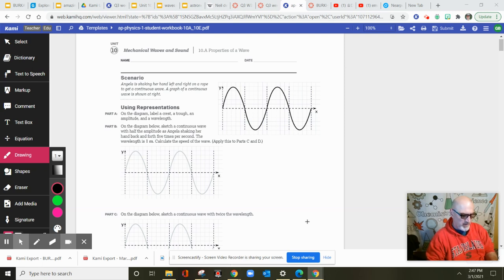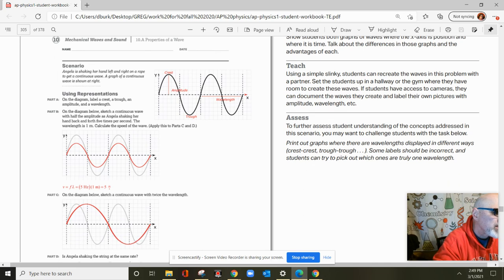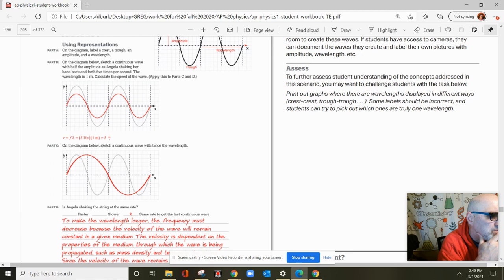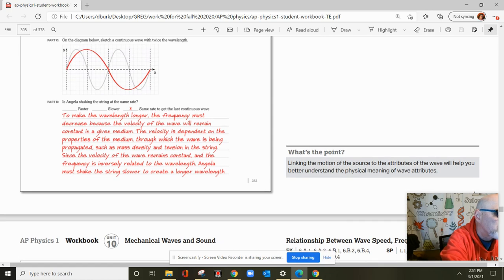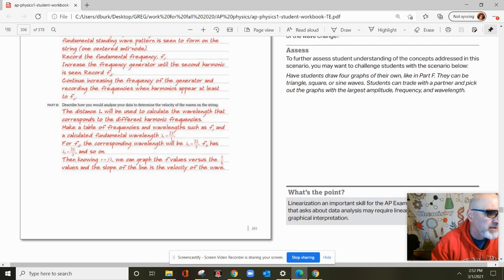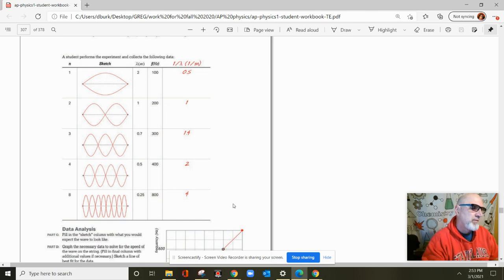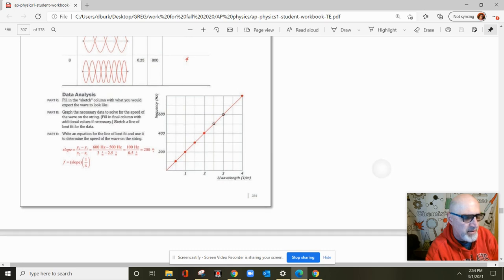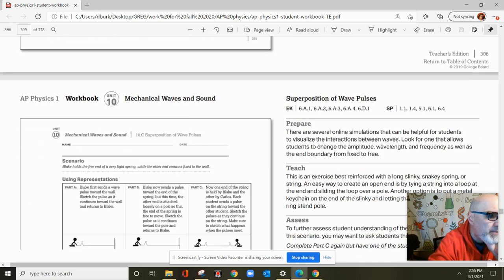AP workbook 10 AB